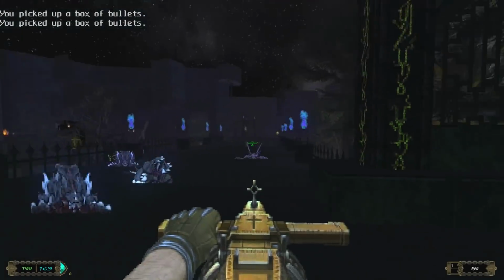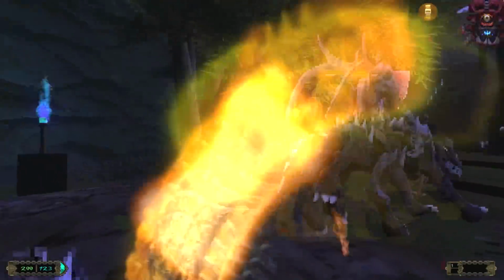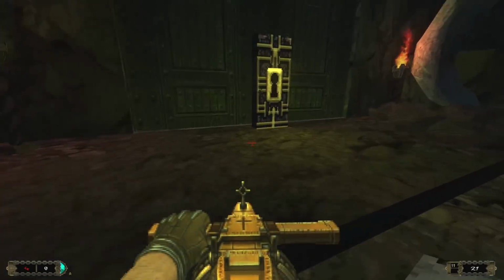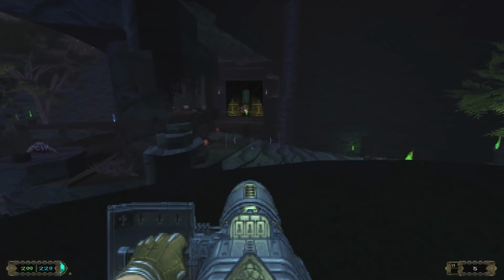The Age Of Hell - Doom Mod Sneak Peek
HAHA TIME TO SMITE. I was kindly given the opportunity to check out a demo level from The Age Of Hell courtesy of it's author Bridgeburner, so here's what that was like!